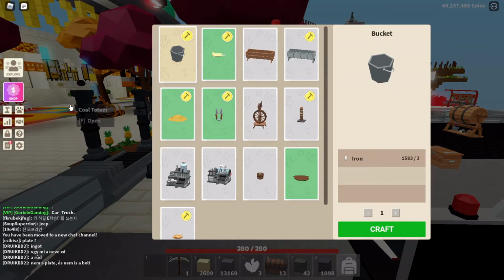WATER NEEDED - HELP NEEDED - MEGA BUILD - Islands - Roblox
In this video I will be showing you our Mega build - WE NEED A LOT OF WATER in the game Islands on Roblox.

Join Code - YMZFR